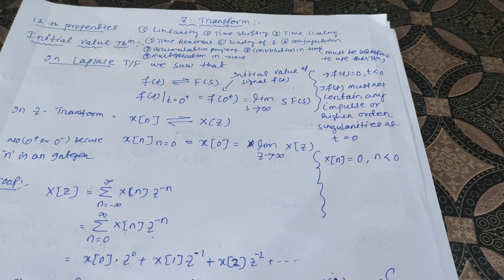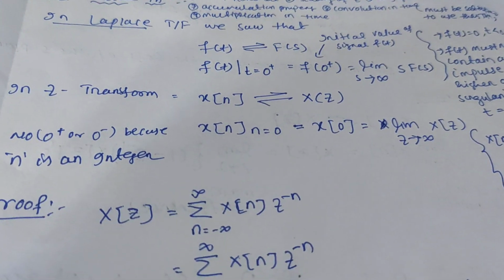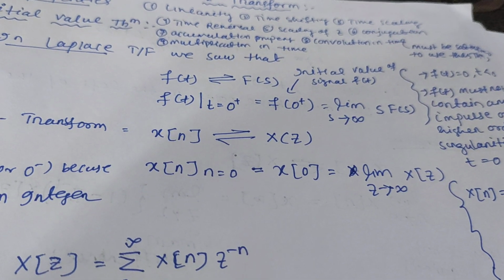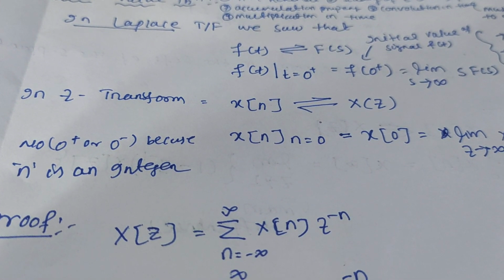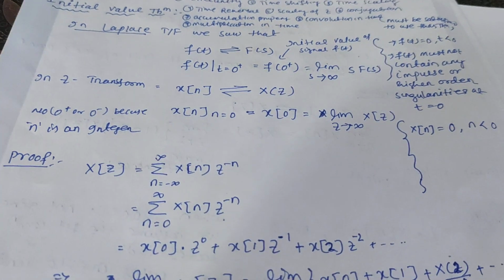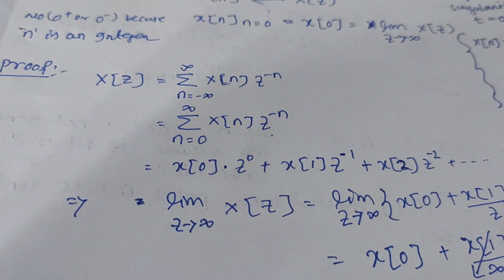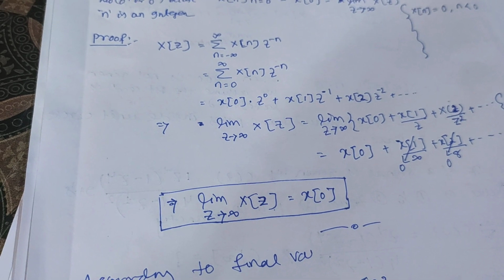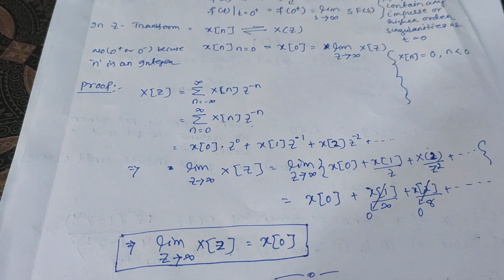Digital signal processing(6th sem ETC)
Properties of z transfer